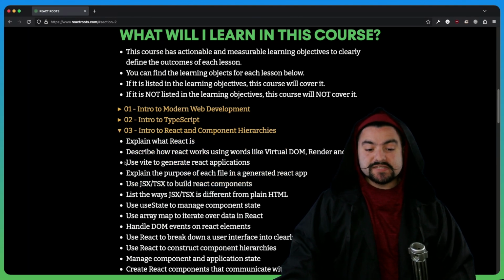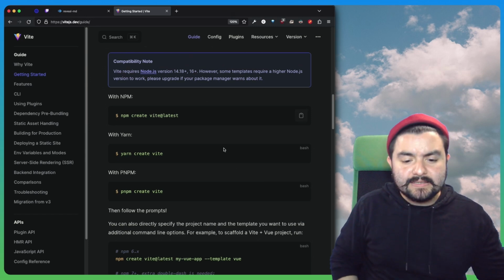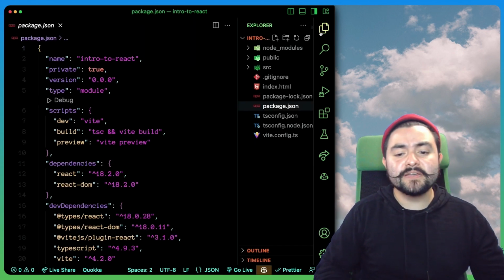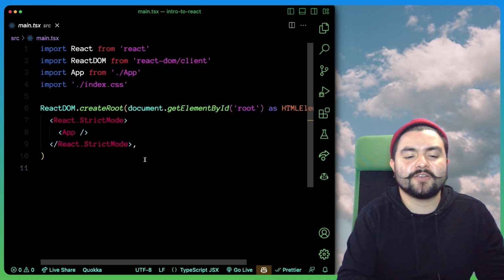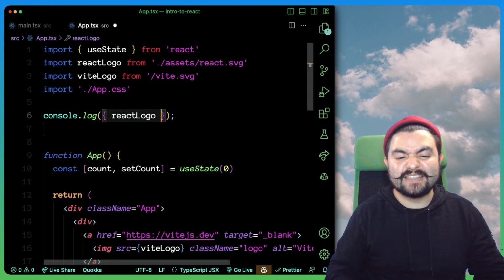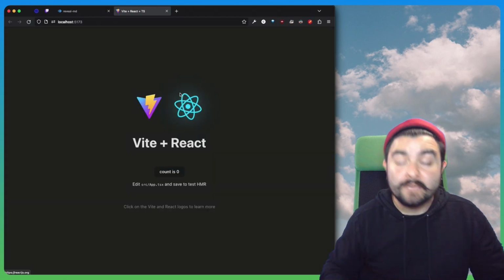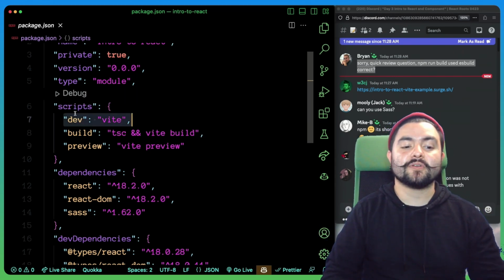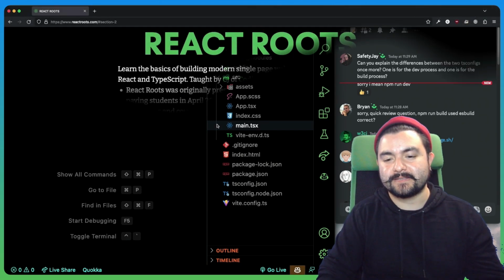What is Vite? How does it work? Explaining all the files in a generated React + TypeScript App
React Roots is my new course that will teach you the basics of building modern single page web applications with React and TypeScript.